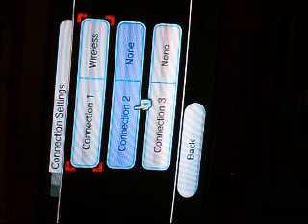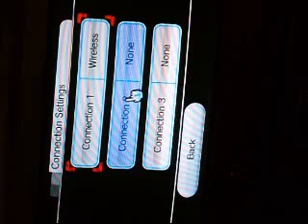Wii manual internet set up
how to manually set up the Nintendo wii for internet connection